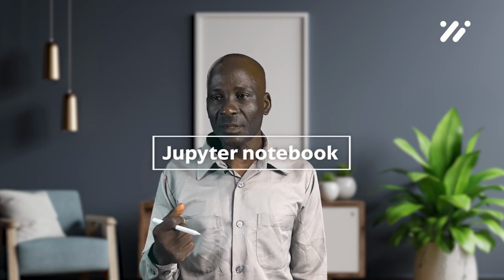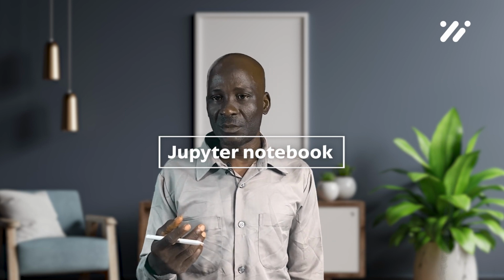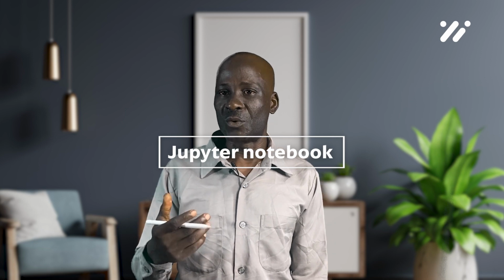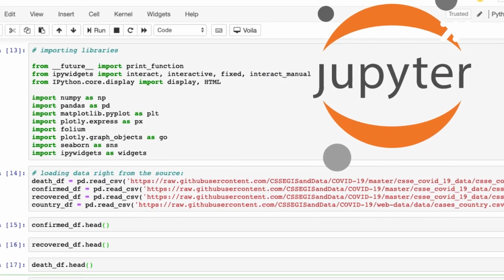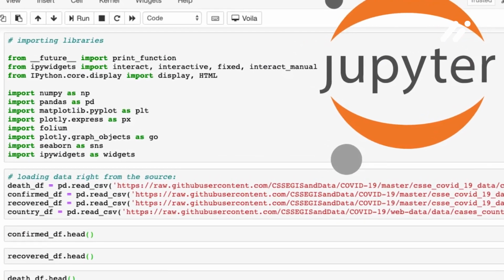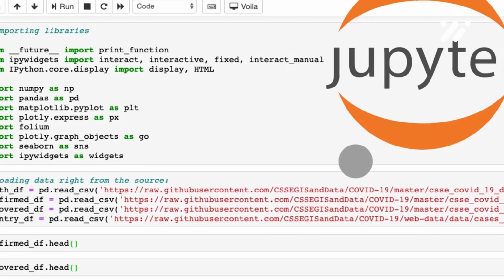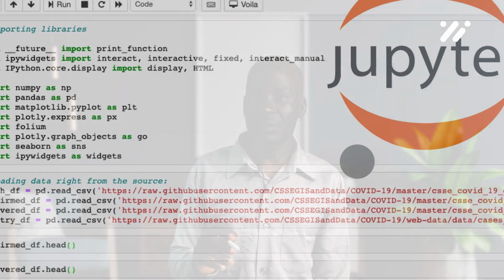Data Science Course: Jupyter Notebook Setup for Python Data Science Environment 44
In this tutorial, we guide you through setting up a Python environment for data science, with a focus on harnessing the power of Jupyter Notebook. Learn how to install Python and configure Jupyter Notebook—an interactive coding environment that facilitates data analysis and visualization. Discover the versatility of Jupyter Notebook and its role in the data science workflow, from data manipulation to exploration and modeling. Explore essential Python libraries for data science tasks and unleash the potential of Jupyter's features for efficient coding. Whether you're a beginner or an experienced data scientist, this video will help you configure your Python environment and leverage Jupyter Notebook to its fullest. Join us in exploring the world of Jupyter Notebook for data science.